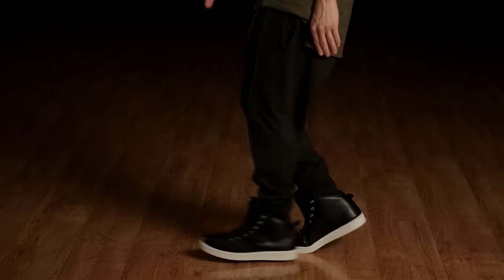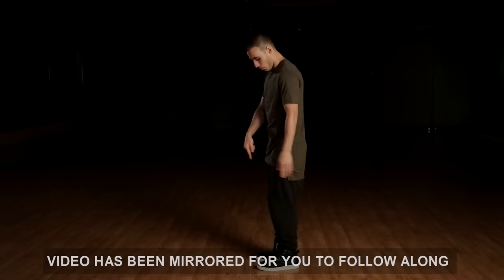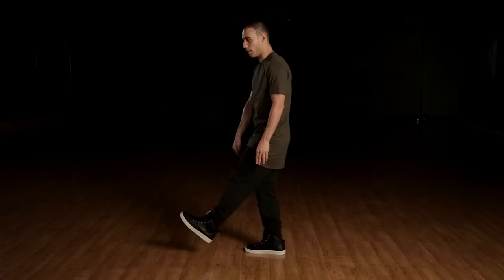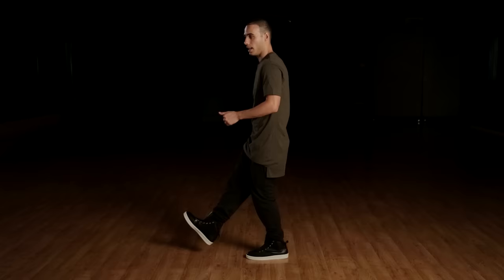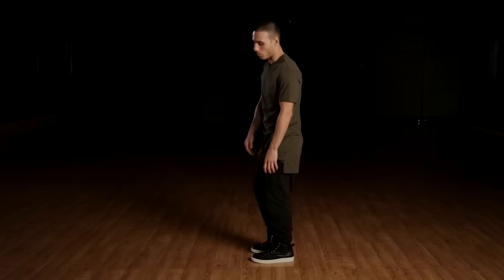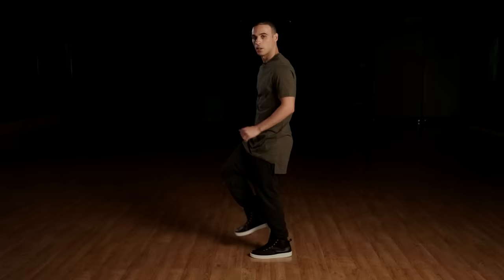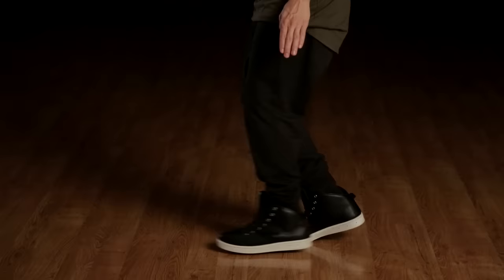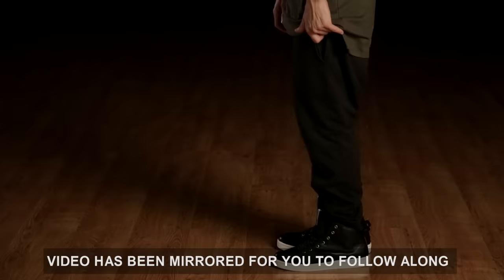How to Air Walk (Hip Hop Dance Moves Tutorial) | Mihran Kirakosian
Hip hop dance moves tutorial for how to air walk.